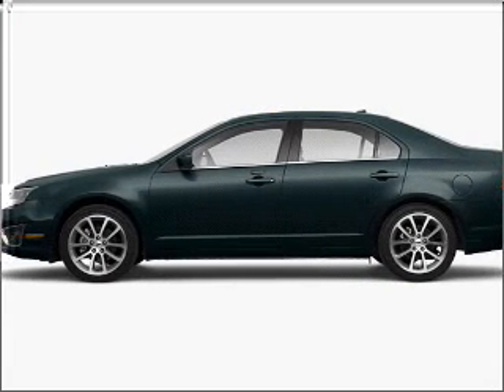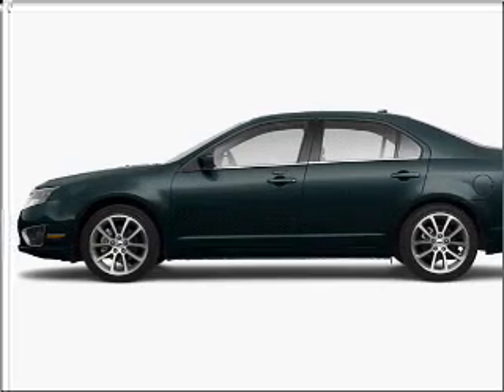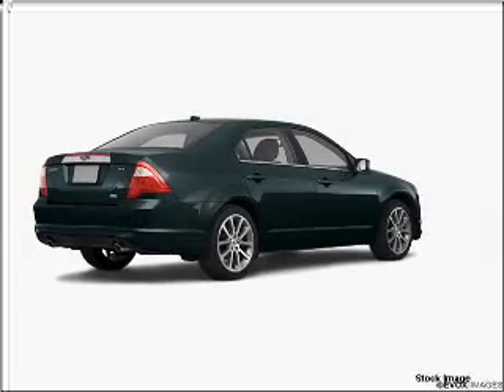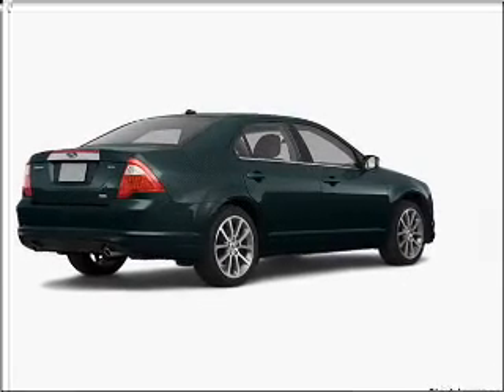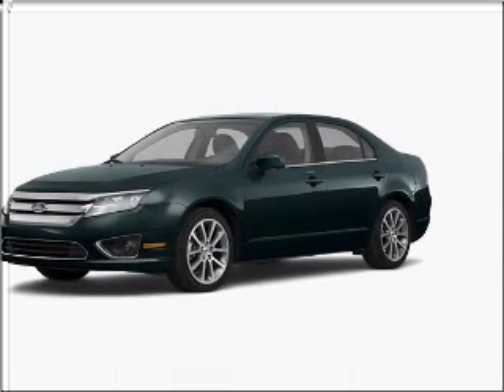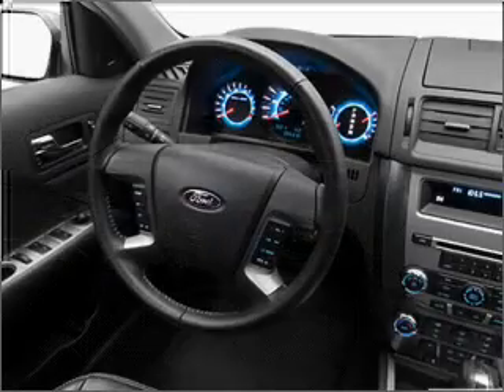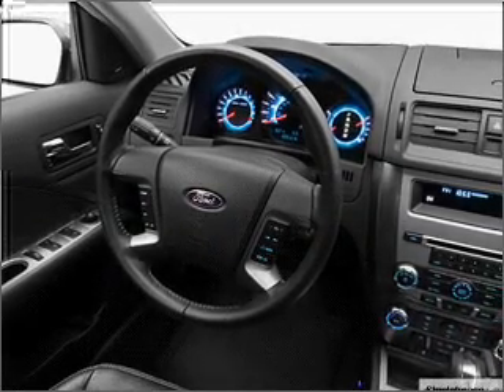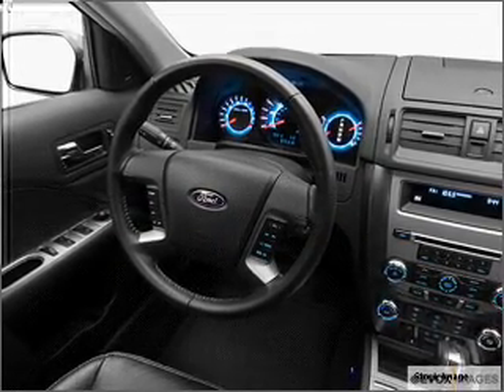2010 Ford Fusion - Ann Arbor MI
Year: 2010
Make: Ford
Model: Fusion
Engine: 2.5 liter inline 4 cylinder 16 valve
Transmission: 6-Speed Automatic
Exterior: Atlantis Green Clearcoat Metallic
Miles: